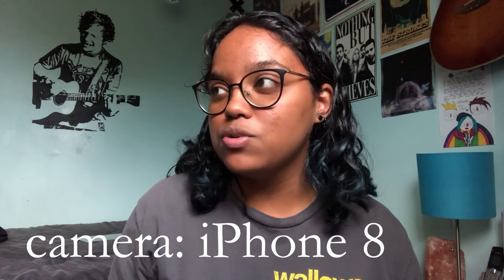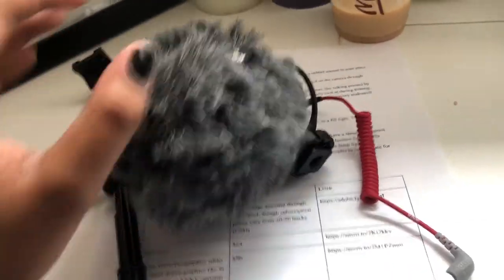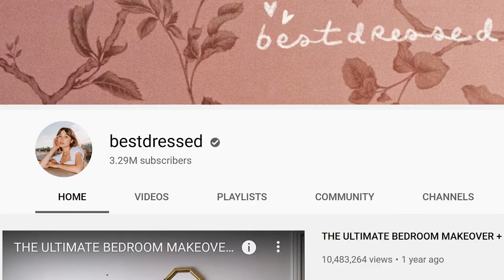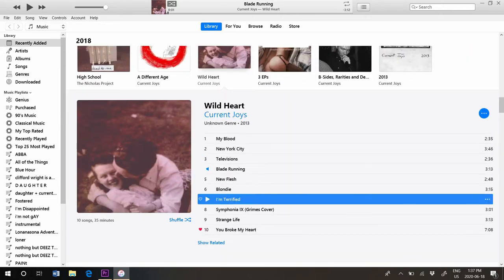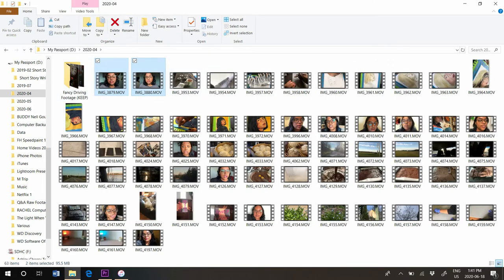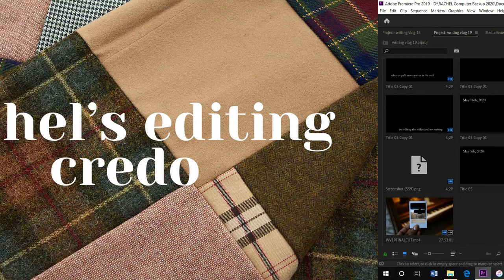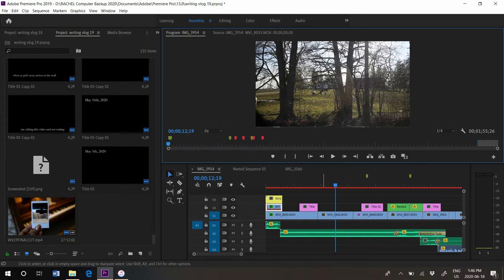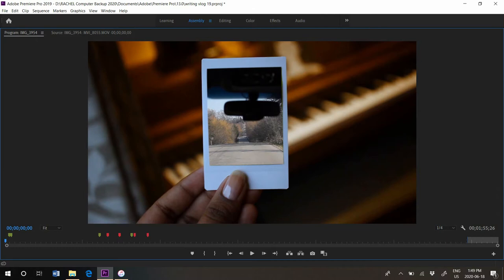How I Edit My Writing Vlogs | Premiere Pro Timeline Breakdown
TIMESTAMPS:
- 1:30 - My gear
- 2:56 - My editing inspirations (*Andrew Kearns *Ashley's Lens *Ewan McIntosh/radhaggis [edit: Ewan has a new show out!] *Ashley/bestdressed
- 3:46 - Music (copyright, free music etc)
- 5:50 - File organization
- 8:05 - Software and free alternatives
- 8:48 - Rachel's editing credo (8:54 - prioritize economical storytelling, 9:22 - there is no formula for when a vlog starts/it starts when it starts, 10:39 - remember the intro)
- 11:15 - Editing the intro DEMO
- 15:02 - Free archives I use (music, photos, sound effects **I forgot to mention I use Pexels or Pixabay for stock video)
- 16:47 - Quick n' dirty title tutorial
- 18:05 - How to make a wiggle text animation
- 24:56 - Audio transitions & levels ft. chaotic talk on song splicing
- 31:05 - Intention behind an edit
- 32:36 - Quick n' dirty J-cut tutorial
- 33:52 - Editing DEMO ft. keyboard shortcuts
- 35:12 - Rough cut DEMO & objectives
- 39:15 - Finer cut DEMO & objectives
- 40:11 - Quick n' dirty audio levels tutorial
- 40:39 - Final cut DEMO & objectives
- 42:06 - Exporting (settings etc)
- 42:17 - Thumbnails

GEAR:
- Vlog camera: iPhone 8 (back camera shots are filmed in 4k)
- Laptop: Dell XPS 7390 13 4K touch screen, 1TB storage, 16GB RAM, i7 processor (though for the edit breakdown in this video my laptop was in for repair and eventually replaced with the new model listed above so I was editing on the Dell Inspiron 13 7000 series, AKA the laptop my videos from last year and before that were edited on)
- Tabletop tripod: I can't find the link to this (got it off Amazon) and I don't recommend it because it's too short and flimsy!
- Ulanzi selfie-stick mount
- Rode TRS to TRRS patch cable to connect mic to iPhone
- Western Digital 1TB hard drive (I recently upgraded to a Western Digital SSD but have yet to test it out, so this is what I still use)

- Alternatively, here's a tutorial using a green screen instead (this didn't work out very well for me but it works for others)

ABOUT ME
Hi y'all! I'm Rachel, an eighteen-year-old writer from Toronto. I've been writing for six years and will be starting my second year as a writing undergrad in the fall. On my channel, I document my writing journey and try to post once a week (usually on Fridays). You can read my work in issue 25 of Minola Review, Grain Magazine, on my blog, and elsewhere!

- No One Will Dance Pt. 1 by Current Joys
- Brotherhood by Monplaisir
- Bummer Friends by Surf Curse

Outro: This is not a joke by Monplaisir

My equipment:
→ Vlog camera: iPhone 8
→ Fancy camera: Canon Rebel T3 w/ Canon 24mm 2.4 pancake lens
→ Vlog mic: Rode Video Micro
→ Sit-down mic: Blue Snowball iCE
→ Editor: Premiere Pro